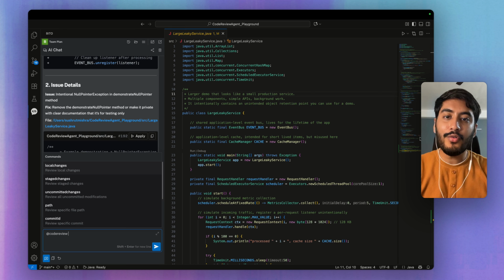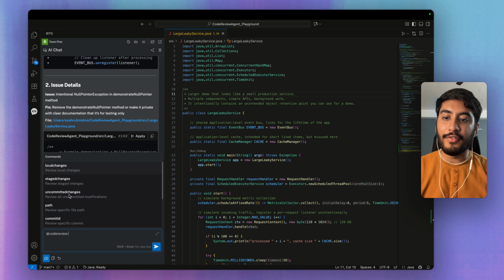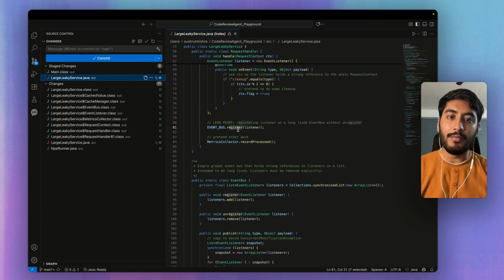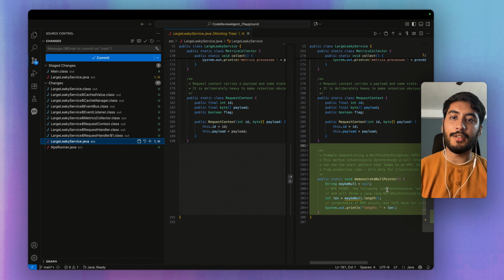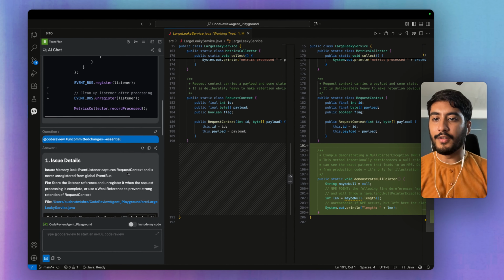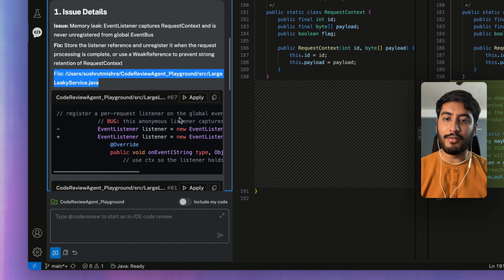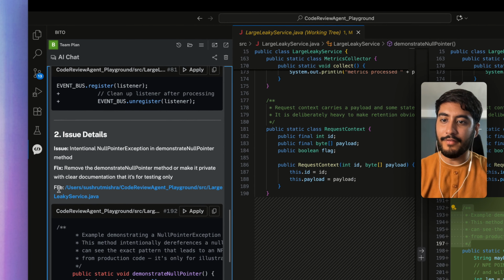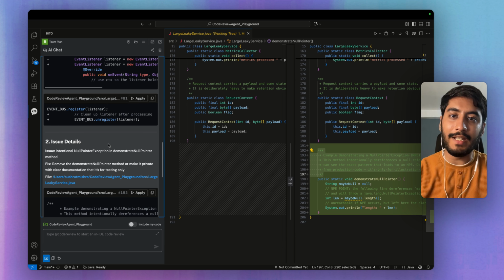AI Code Review for Uncommitted Changes (VS Code + JetBrains)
You can now review all uncommitted changes in your IDE with Bito’s AI Code Review Agent.
This new feature works for both local (unstaged) and staged changes, giving you a full view of what’s modified before you commit.

Reviewing uncommitted code helps you catch issues early, spot inconsistencies, and keep your commits clean.
It’s especially useful when you’re experimenting locally or refactoring large files — Bito reviews everything before the pull request stage.

In this short demo, you’ll see:
• How to run an AI code review on uncommitted changes
• How it helps identify bugs earlier in development
• How to use it in VS Code or JetBrains IDEs
About Bito

Bito helps software engineers ship better code, faster. Its codebase-aware AI Code Review Agent integrates with GitHub, GitLab, Bitbucket, and IDEs to review pull requests, catch bugs, and suggest improvements.

Teams with Bito speed up merge time by 89% and reduce regressions by 34%. Developers start free.